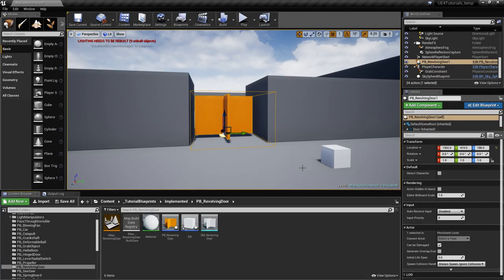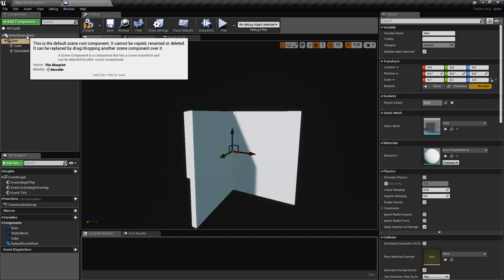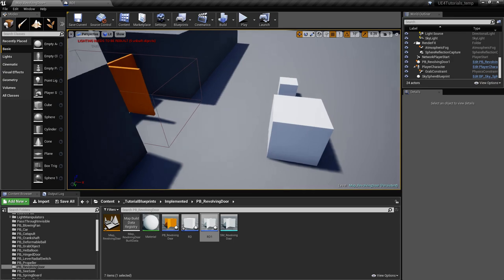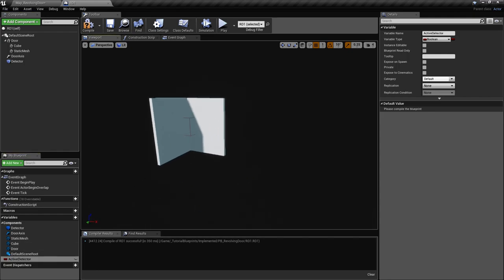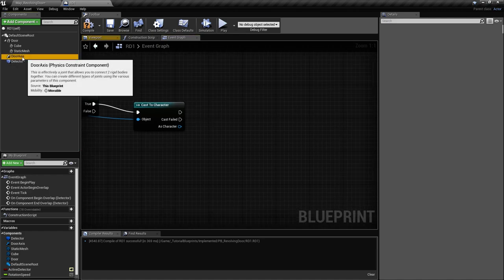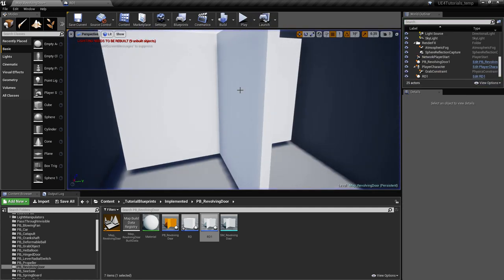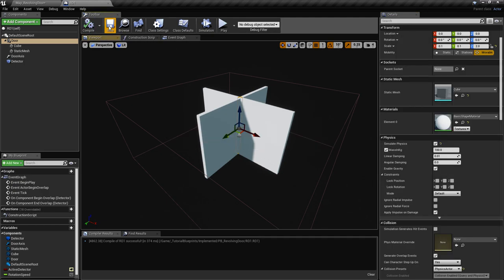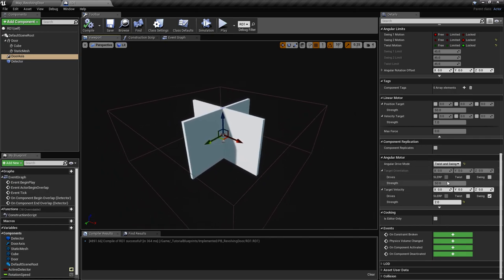UE4 How to - Rotating Door - Revolving Door using Physics Constraints in Unreal Engine 4 Tutorial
In this free step by step Unreal Engine 4 tutorial video (UE4 how to) you will learn how to make a revolving door using physics constraints.